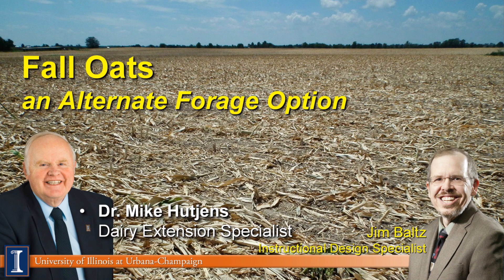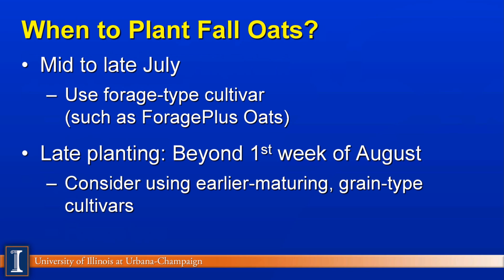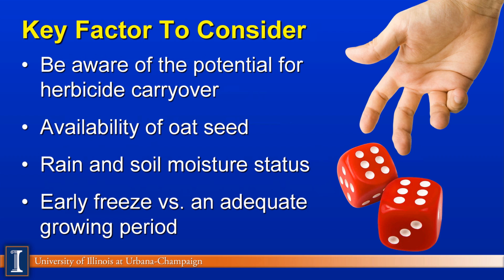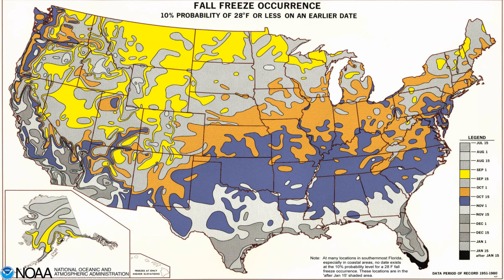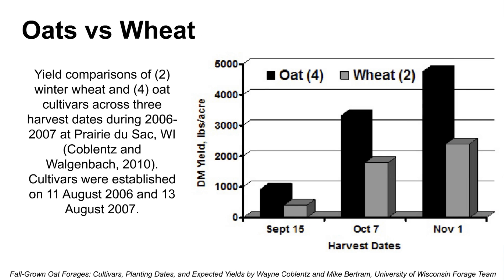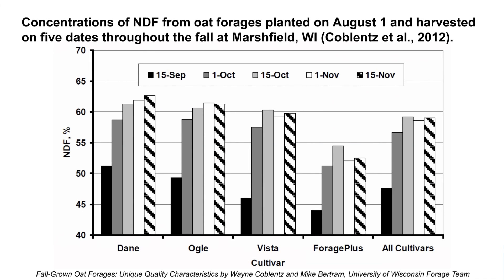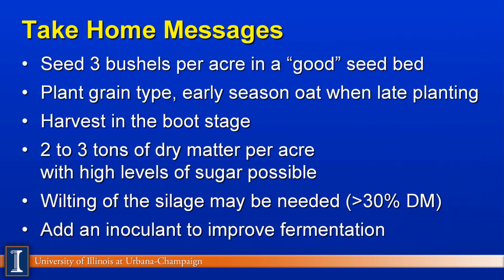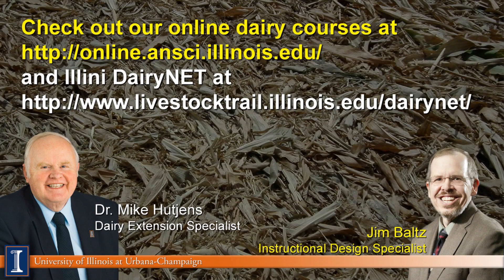Fall Oats an Alternative Forage Option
Dr. Hutjens from the University of Illinois discusses using Fall oats as an alternate forge option.